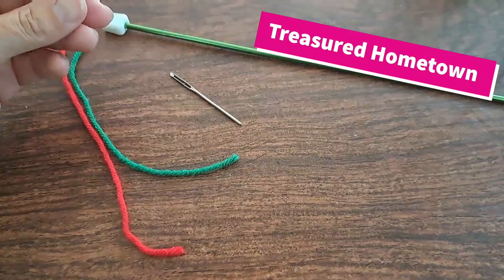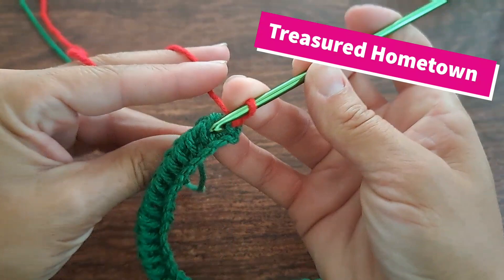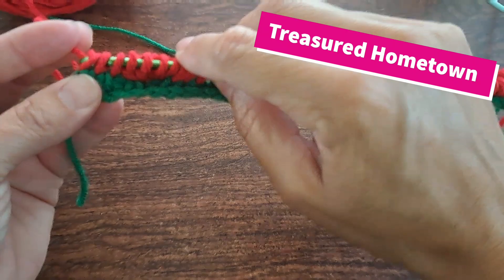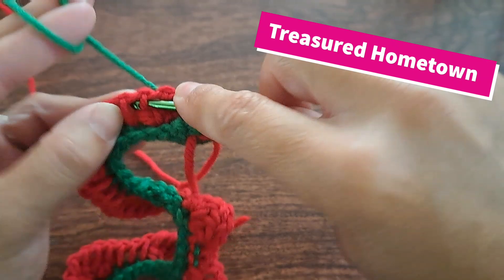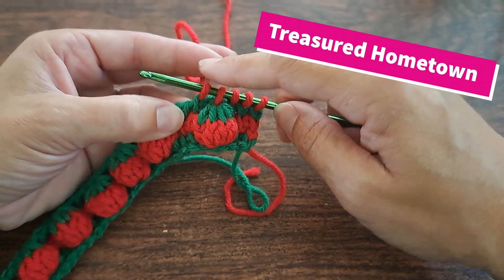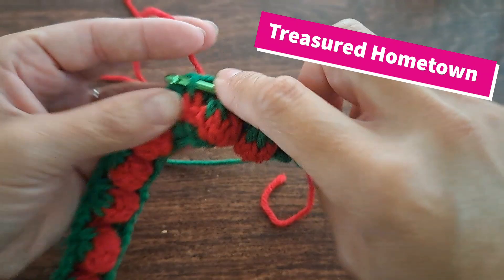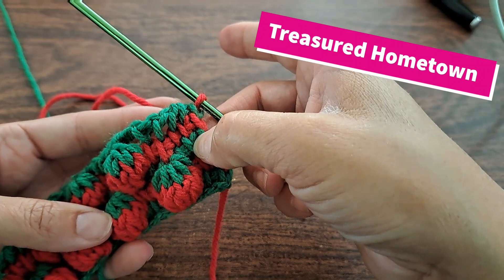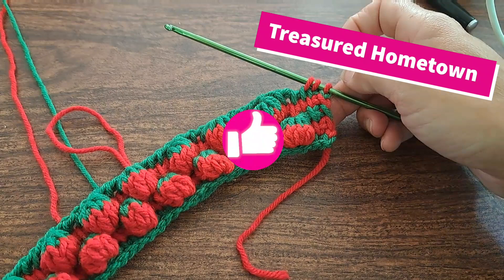Create Stunning 3D Strawberries with the Tunisian stitch.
Welcome to our Tunisian crochet tutorial where we'll be diving into the wonderful world of 3D strawberries! Get ready to unleash your creativity as we guide you through the step-by-step process of crafting these stunning, lifelike fruits using the mesmerizing Tunisian stitch.

Whether you're an experienced crocheter or just starting your crochet journey, this tutorial is designed to help you elevate your skills and create whimsical pieces that will amaze everyone. With its unique texture and versatility, Tunisian crochet is the perfect technique to bring these charming strawberries to life.

Throughout this video, we'll cover everything you need to know – from selecting the right yarn and hooks to mastering the Tunisian stitch and shaping techniques. You'll discover how to create realistic details such as the seed-filled texture and the vibrant green leaves that make these strawberries truly eye-catching.

So, grab your crochet hooks, gather your favorite yarns, and let's embark on this delightful crochet adventure together. By the end of this tutorial, you'll have a bunch of beautiful 3D strawberries that you can use as delightful decorations, charming gifts, or even as playful additions to your crochet projects.

Let's not waste any more time – it's time to get hooked on Tunisian crochet and create these stunning 3D strawberries. Let's dive right in!

Tunisian hooks set